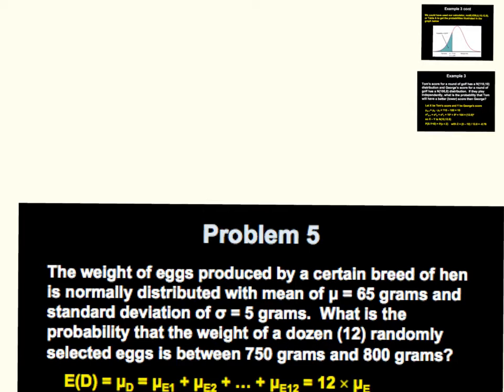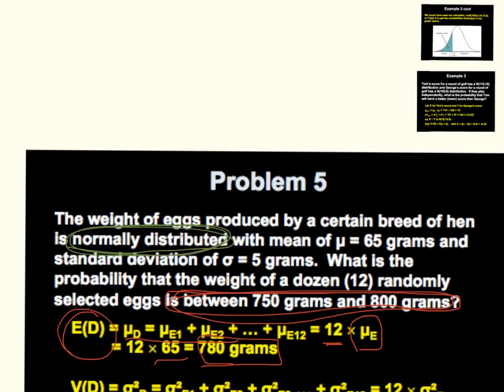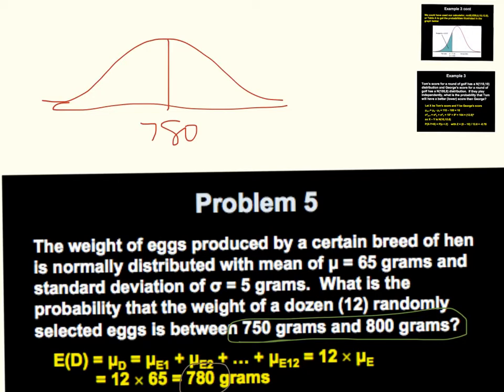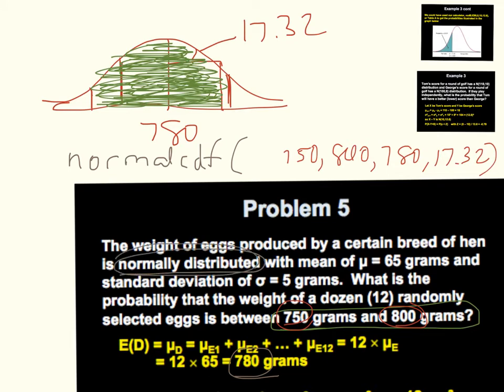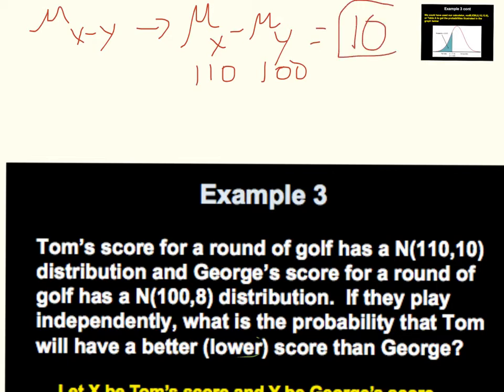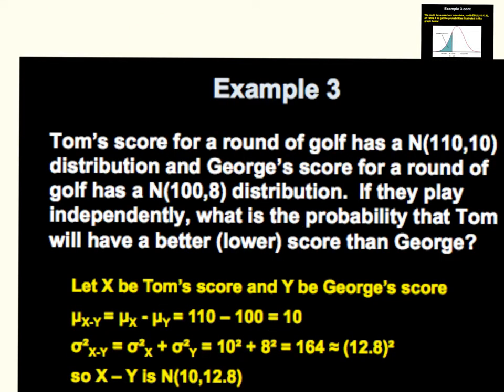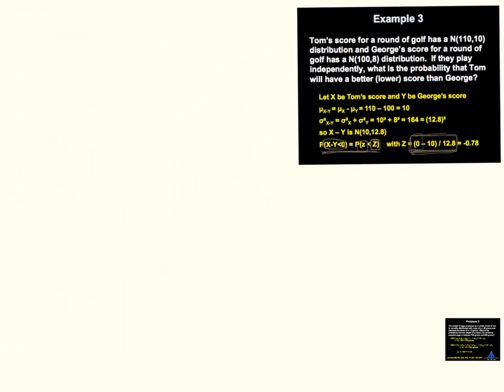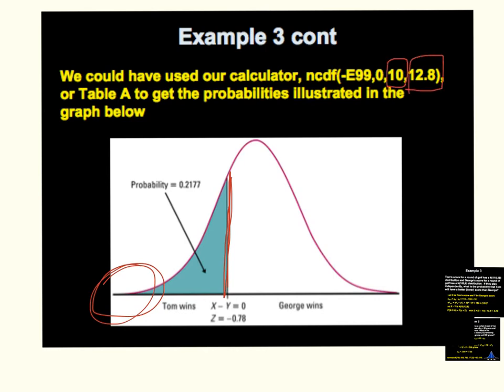combining random variables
Section 6.2 tutorial